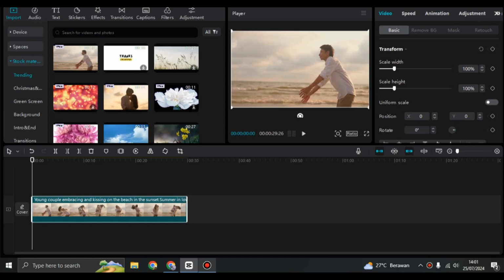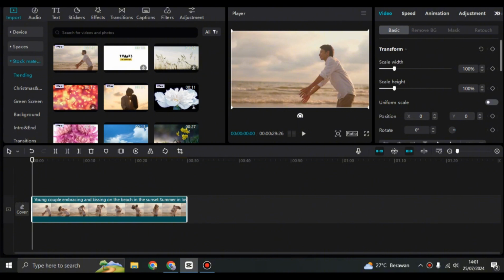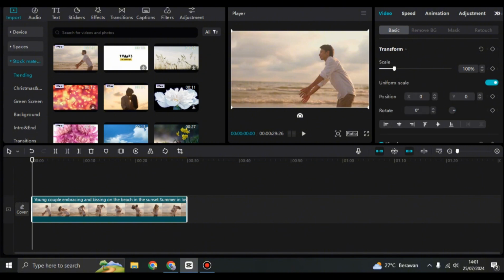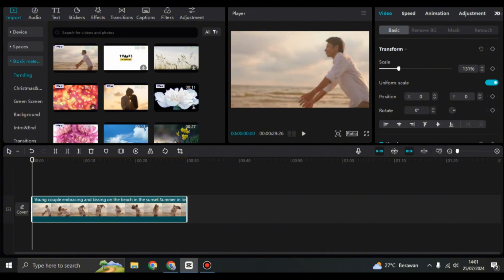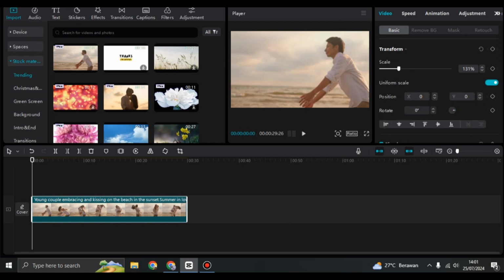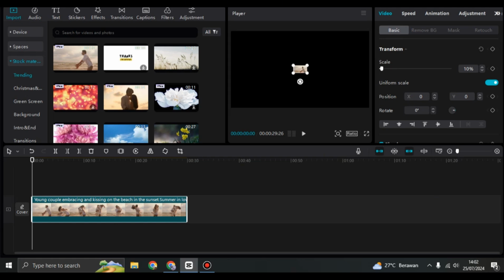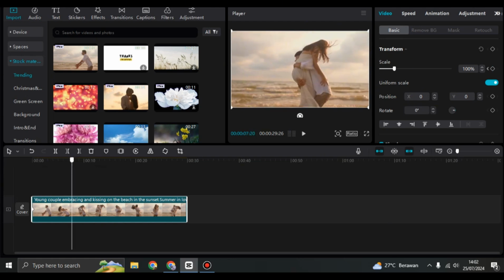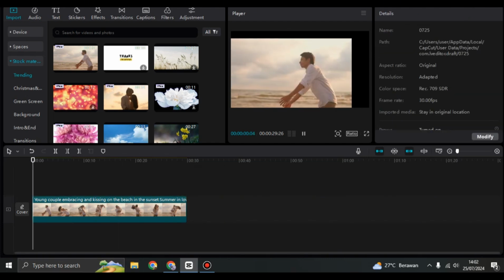💥 BEGINNER: HOW TO STRETCH THE VIDEOS OR PHOTOS USING UNIFORM SCALE IN CAPCUT PC? | for Dummies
Learn how you can use the uniform scale on CapCut PC